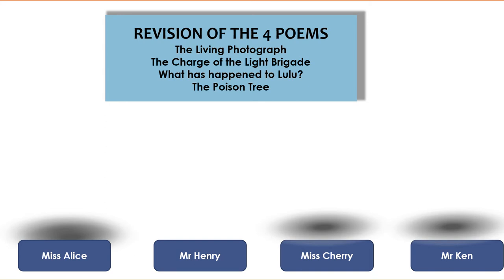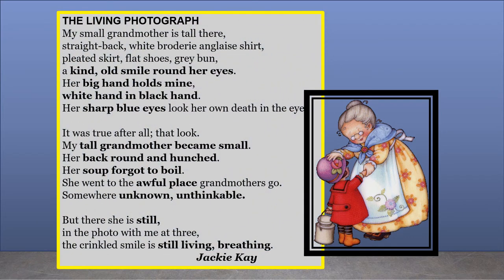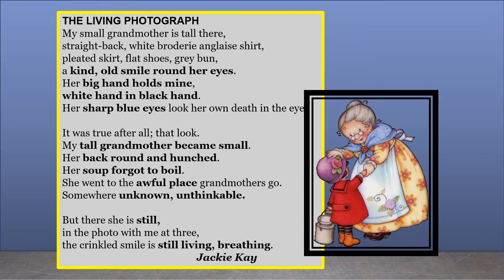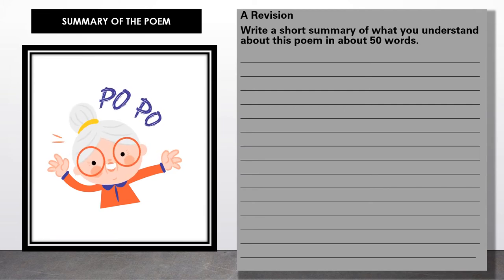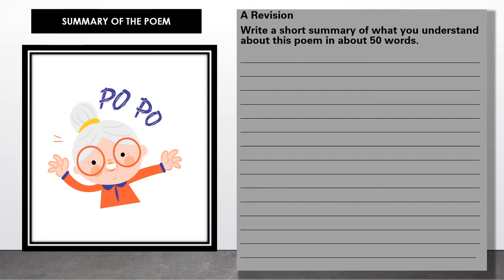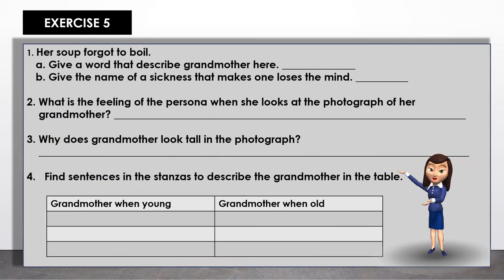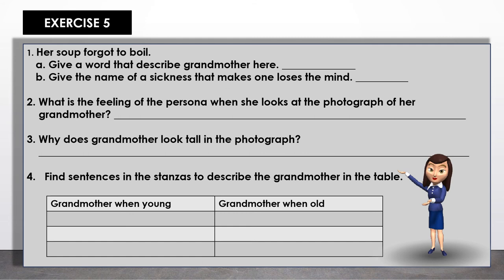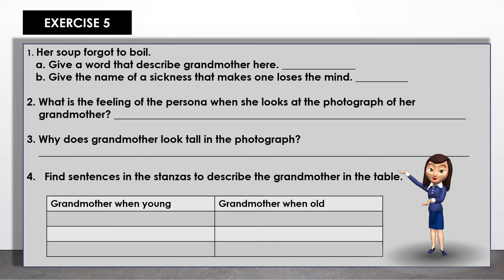THE LIVING PHOTOGRAPH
A Revision Series